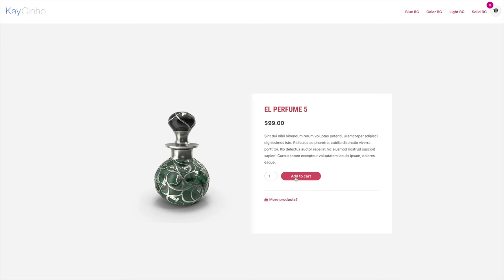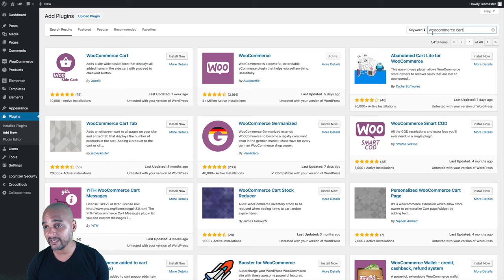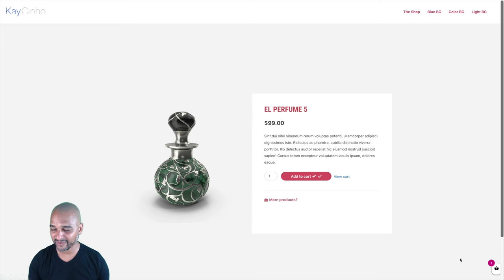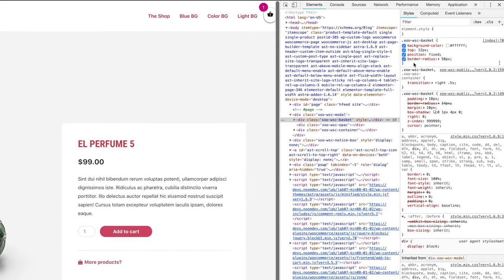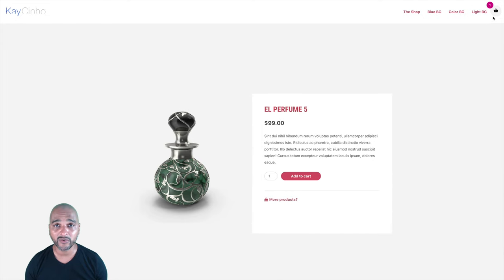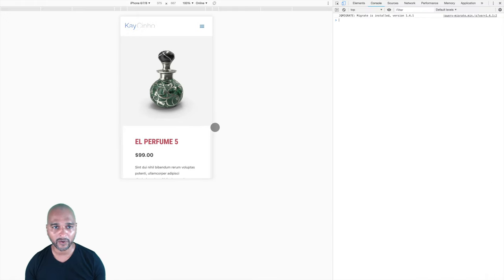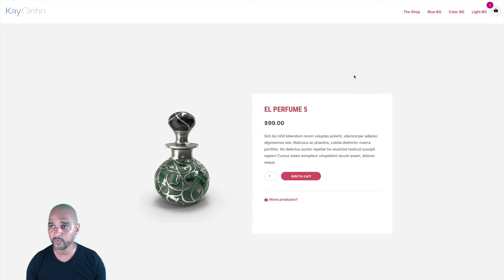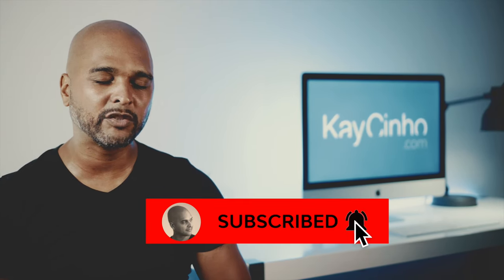Side Shopping Cart Tutorial With Wordpress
Side Shopping Cart Tutorial With Wordpress: in this episode I'll show you how to add a gorgeous side shopping cart when the "add to cart" button is clicked on your WordPress / Woocommerce powered website.

Don't forget, it's time to invest in YOUR success!